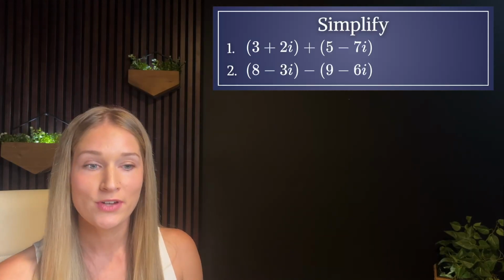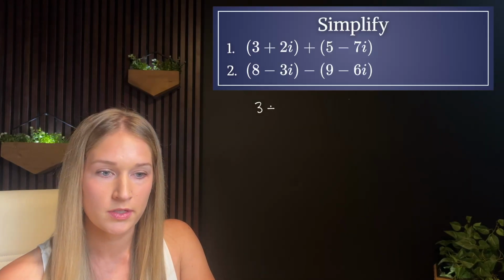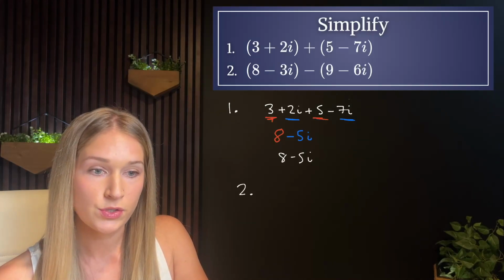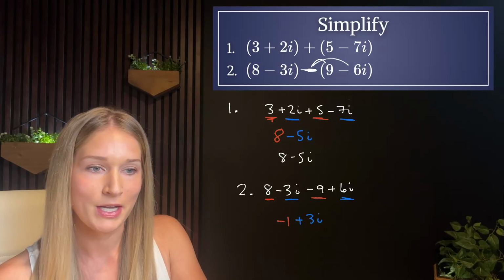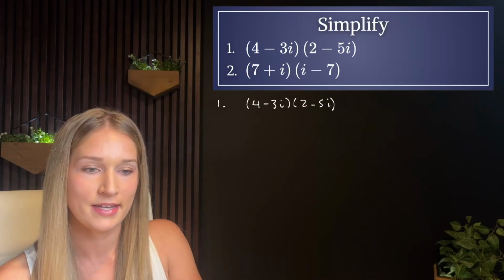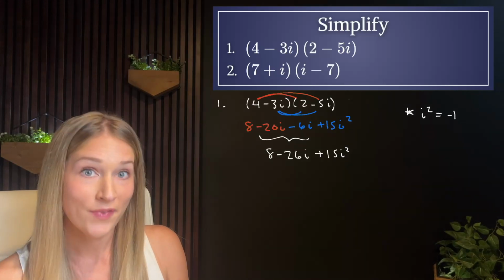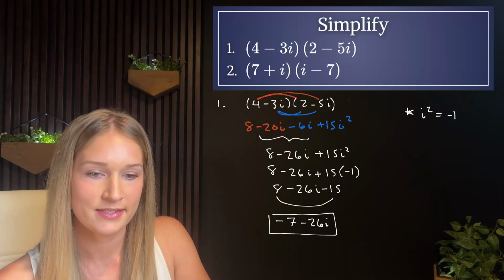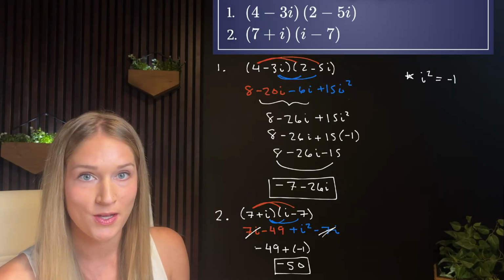OPERATIONS WITH COMPLEX NUMBERS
In this video, we cover adding, subtracting and multiplying complex numbers!